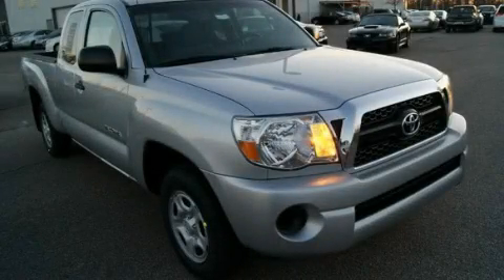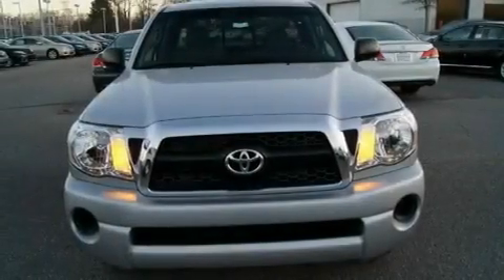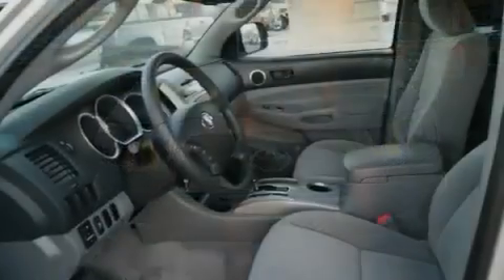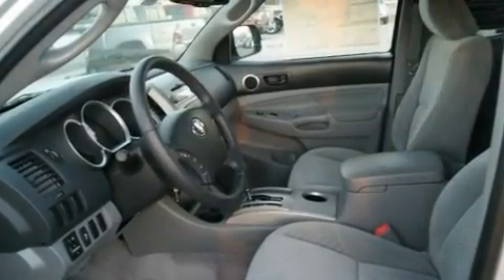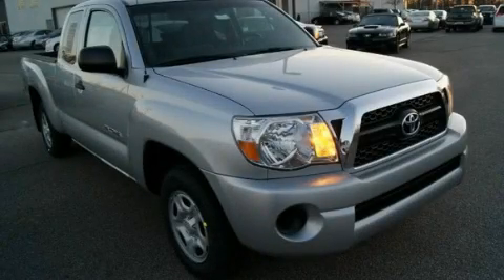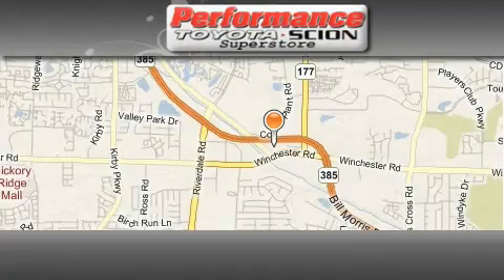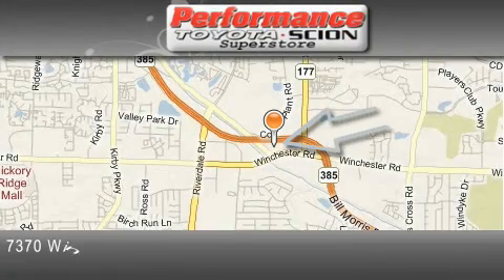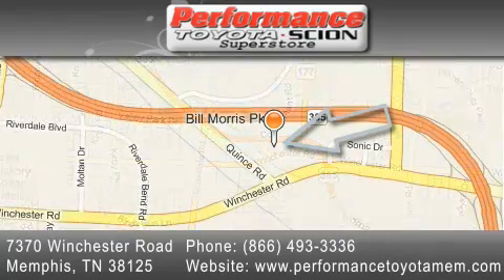2011 Toyota Tacoma Memphis TN